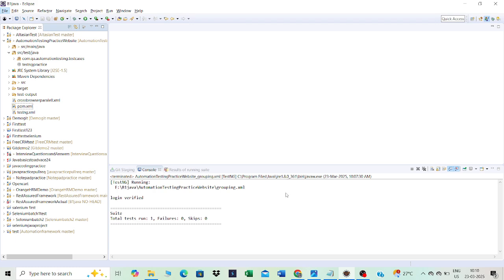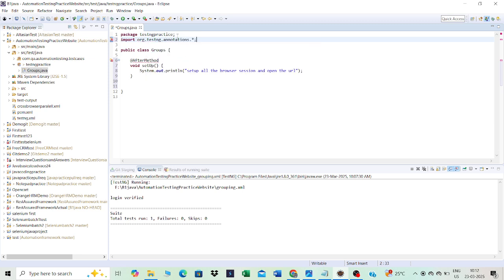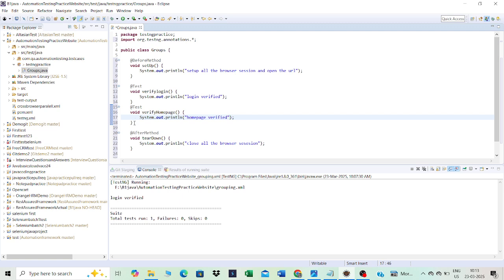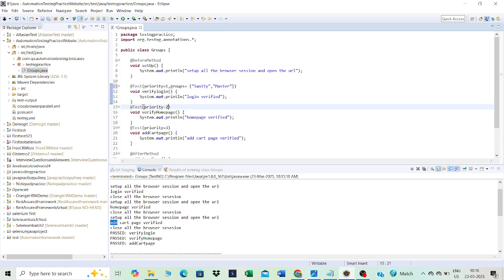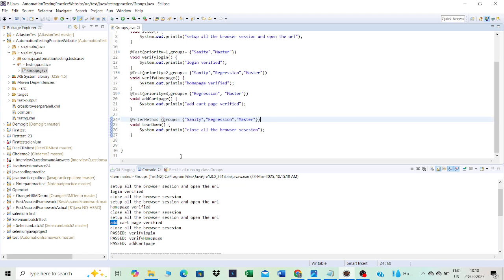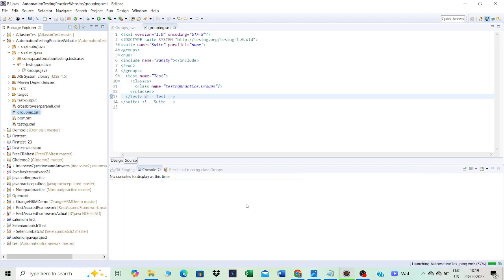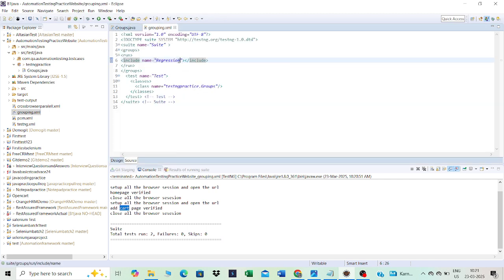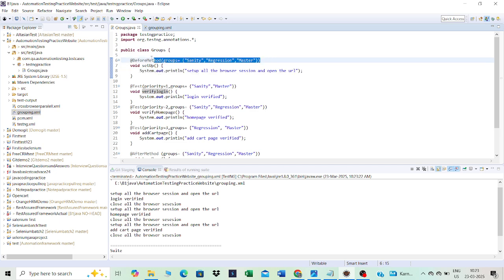Groups in Testng 🧠 TestNG Groups Explained | Grouping Test Cases for Real Projects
🚀 Want to organize your TestNG test cases efficiently? In this video, I'll show you how to group test cases in TestNG with real-world examples! 🎯

🔹 What You’ll Learn:
✅ What are TestNG groups?
✅ How to group test cases in TestNG
✅ Running specific test groups using XML
✅ Exclude & include groups in TestNG
✅ Best practices for managing test cases